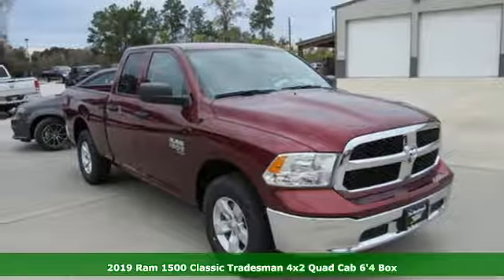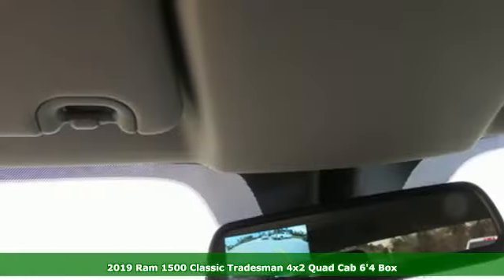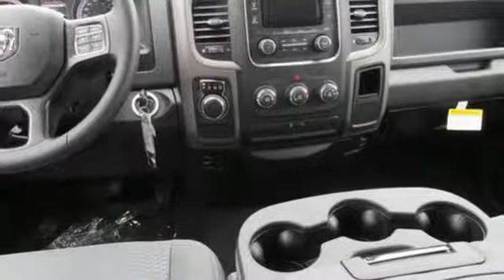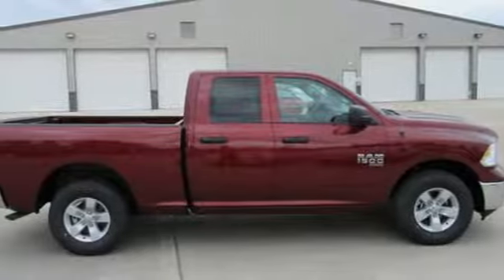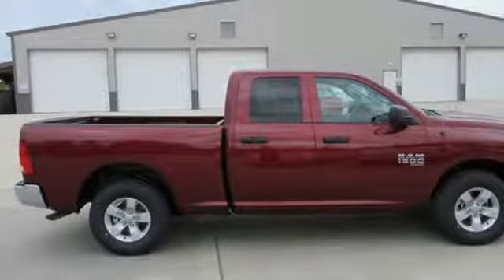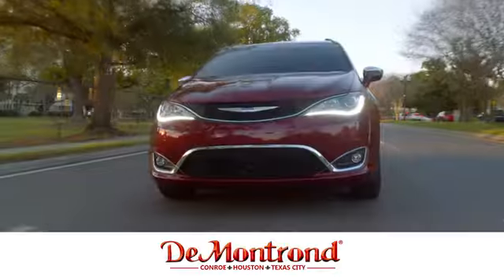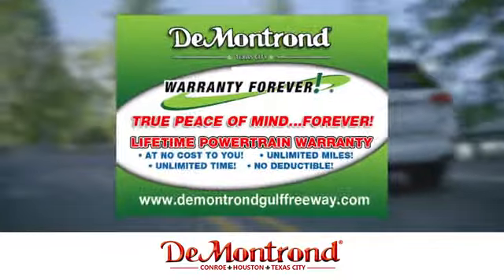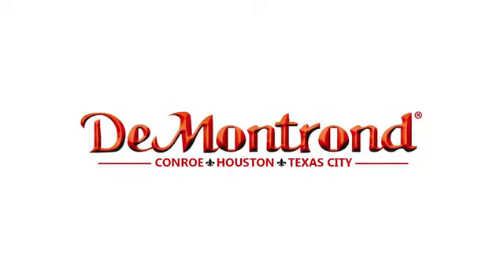New 2019 Ram 1500 Conroe Houston, TX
Year: 2019
Make: Ram
Model: 1500
Trim: CLASSIC TRADESMAN QUAD CAB 4X2 6'4 BOX
Engine: L 3.6-Liter V6 24-Valve VVT Engi Cyl.
Transmission: 8-Speed Automatic 845RE Tr
Color: Delmonico Red Pearl Coat
Interior: Diesel Gray/Black
Stock #: D36151
VIN: 1C6RR6FG9KS598396
 Check out this 2019! It offers the latest in technological innovation and style. Comfort and convenience were prioritized within, evidenced by amenities such as: a front bench seat, a bedliner, and air conditioning. We have the vehicle you've been searching for at a price you can afford. Please don't hesitate to give us a call.

Address:
888 Interstate 45 S